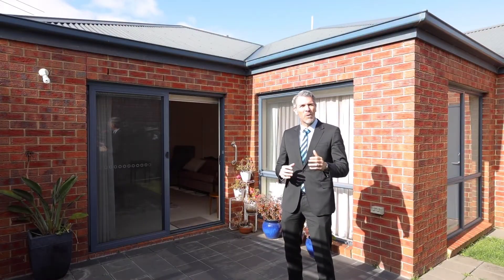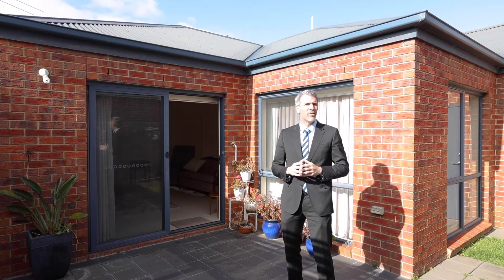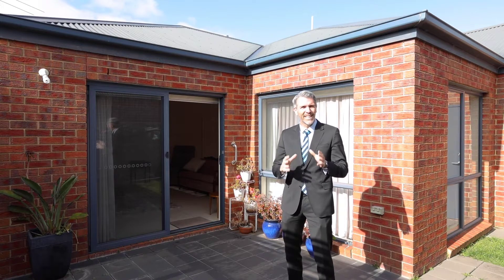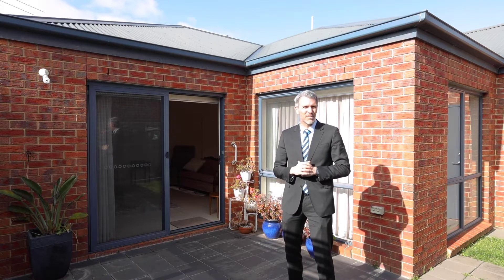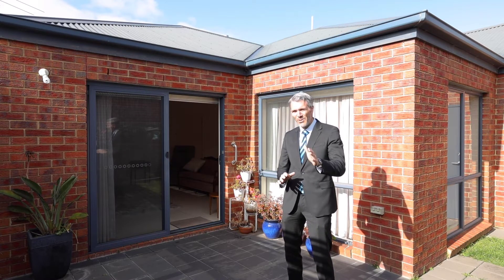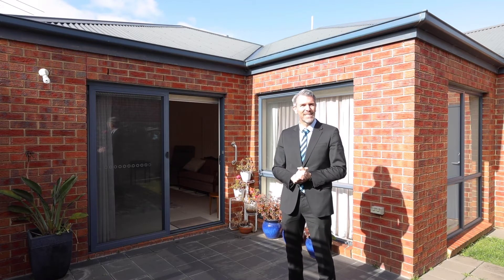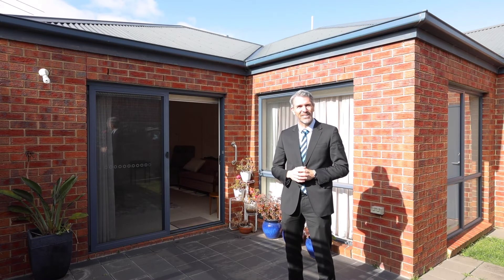Peaceful, Private & Plentiful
Nestled away, this generously composed townhouse provides the ultimate in lifestyle living with yet genuine privacy. The vast open living consists of a well-appointed kitchen with large island bench, dishwasher and a sizable corner pantry. Open to the sun soaked dining area and the considerable lounge space. All bedrooms are large with built-in-robes, while the master has a walk-in-robe and en suite. The central bathroom has barely been used since construction, the colours are neutral and the home is comfortable year round with central heating and reverse cycle split system. A remote access double garage adds to the ease of living and with the north facing courtyard it’s your own sanctuary. A peaceful street yet handy to bustling & iconic Vines Road Shopping Strip, schools, transport and accessing the Ring Road or Pakington St are only a few turns away. Live privately & enjoy the lifestyle!